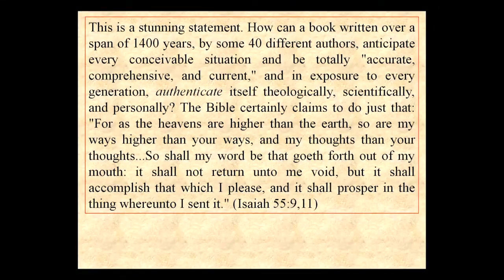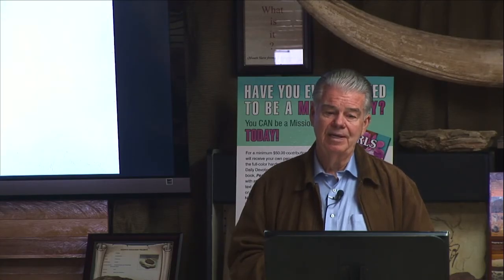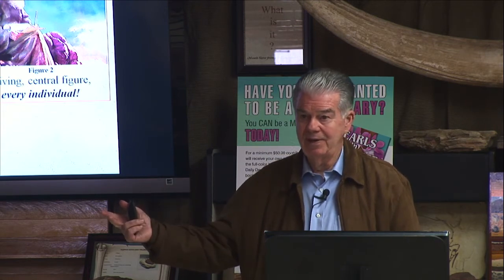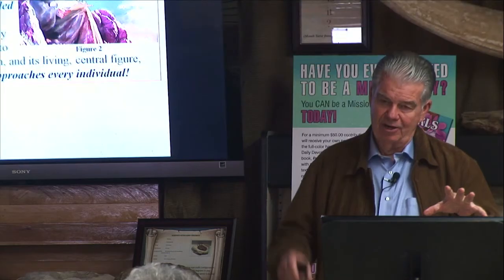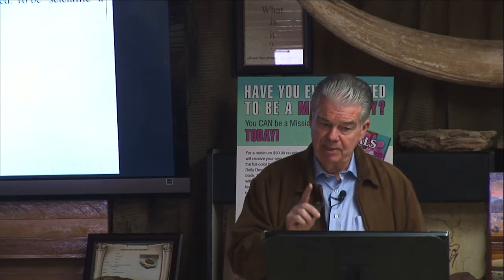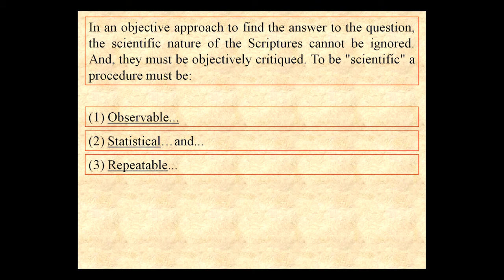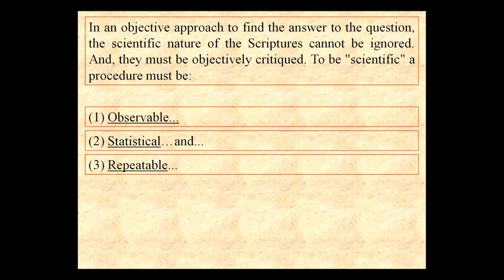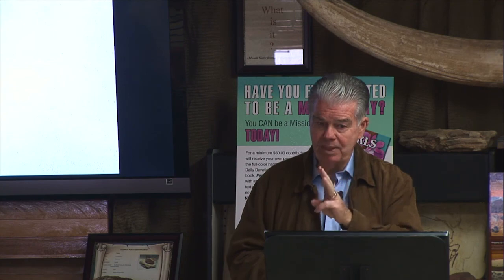The Scriptures Verify Their Own Text